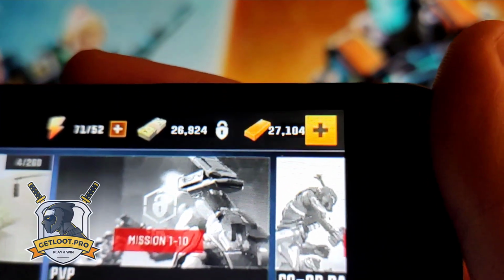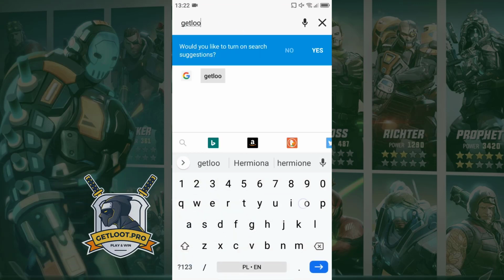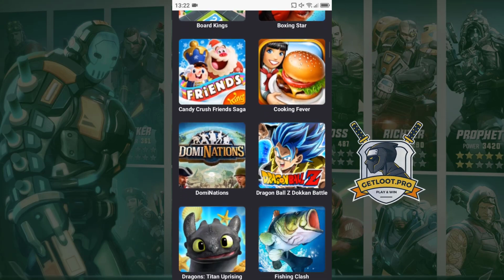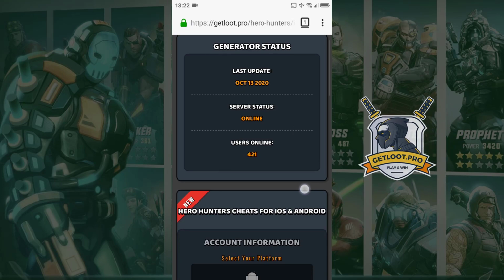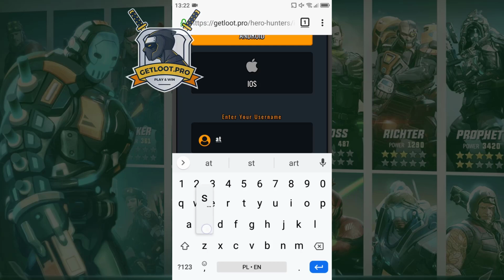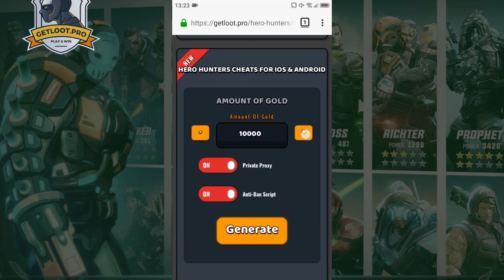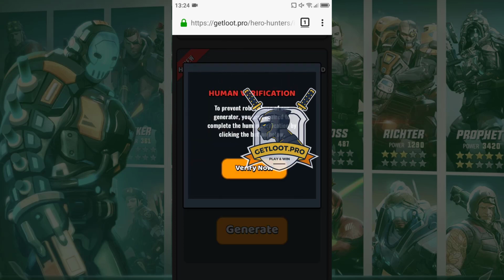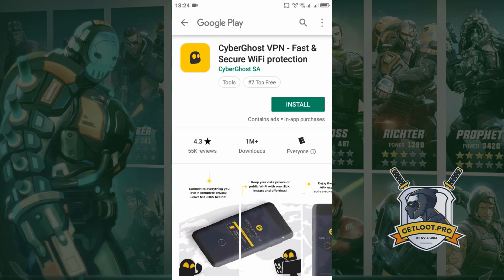Hero Hunters Hack Tutorial 2023 ✅ Simple tips to Receive Gold 🔥 Work with (iOS/Android)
Hi there gamers! Here we are relating you our brand-new 2023 uptade Hero Hunters hack Tutorial. Our Hero Hunters Cheat Guide works on Android and iOS Mobile phones. Using this method anyone can easily acquire thousands of Gold and also massively improve gaming experience. Everything you require to do is stick to our video guide. Enjoy!

How to hack Hero Hunters? It is an easy as pie procedure if you follow these quick actions, you'll be able to do it in just a matter of minutes.
Hero Hunters Hack is developed and protected by the best coder, This Hero Hunters hack has been used by manies users now, we obtained fantastic reviews and has no bad feedbacks froom them.